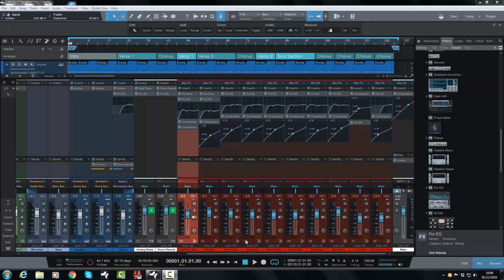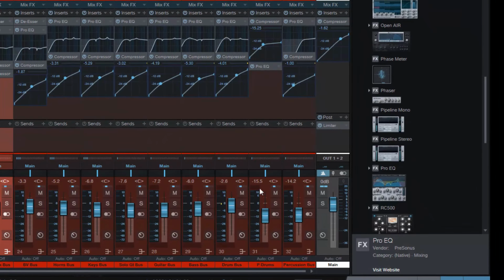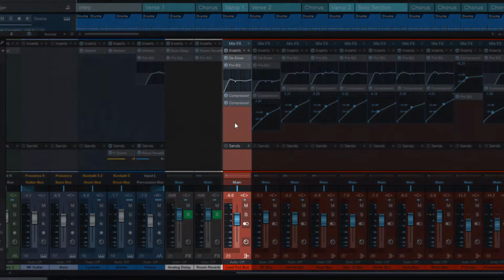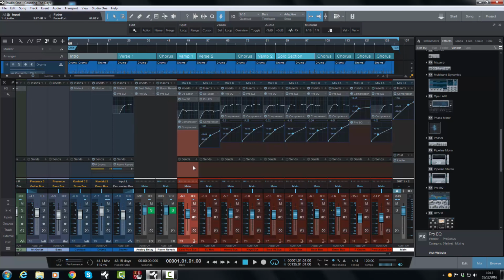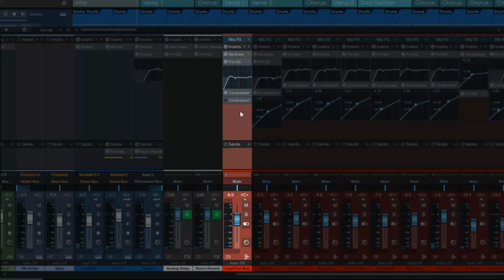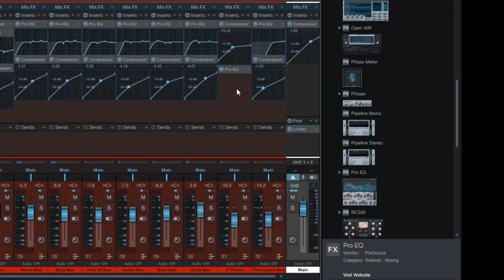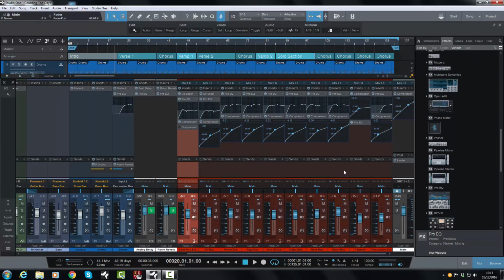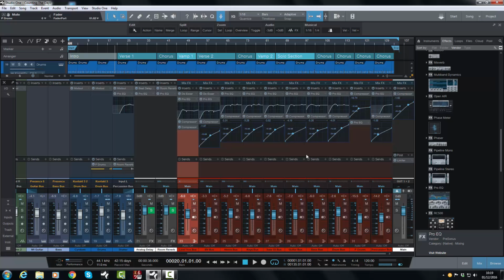Compression (Part 3) Stacked and Parallel Compression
In Part 3 of this compression mini-series, part of the ongoing Mixing Tips series, we take a look at stacking compressors and also at parallel compression on drums.